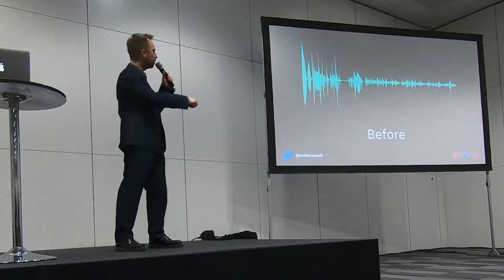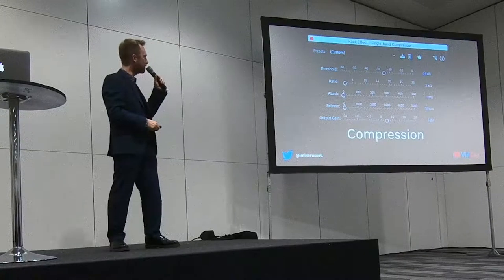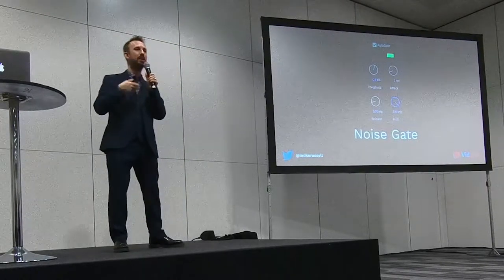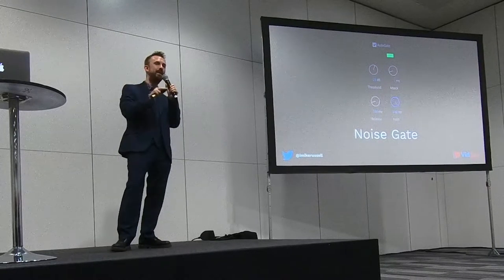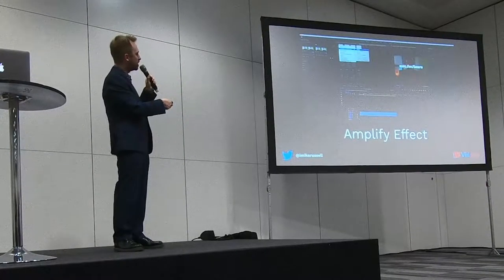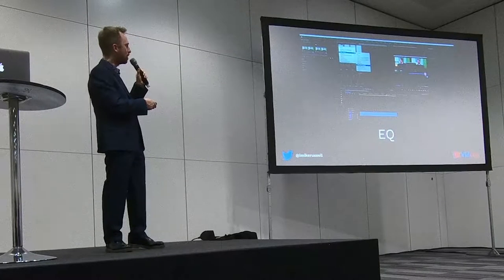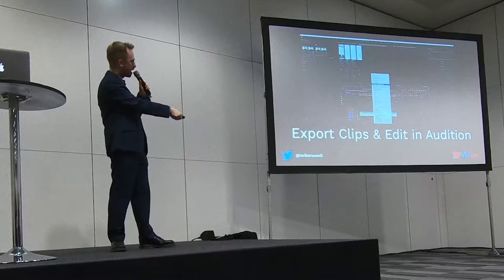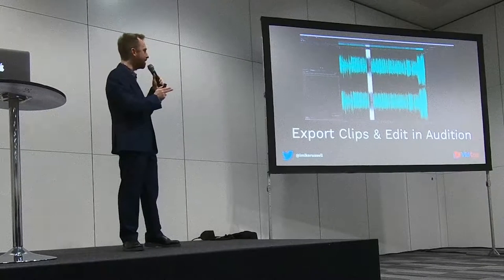Edit your audio like a pro with Premiere or Audition - VidCon